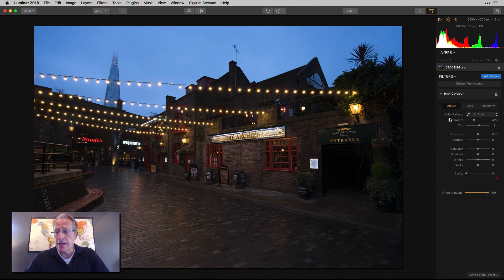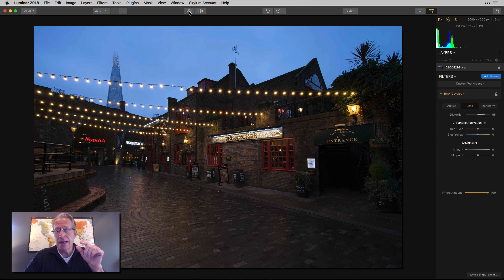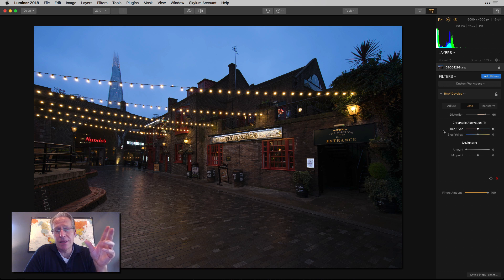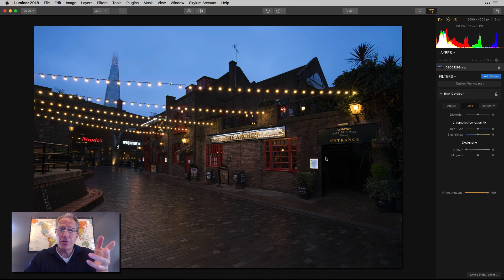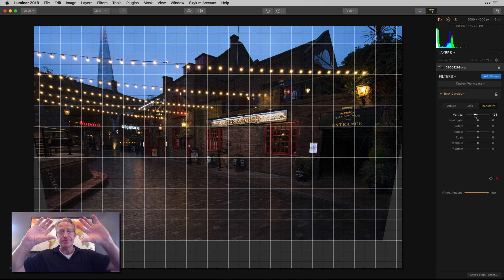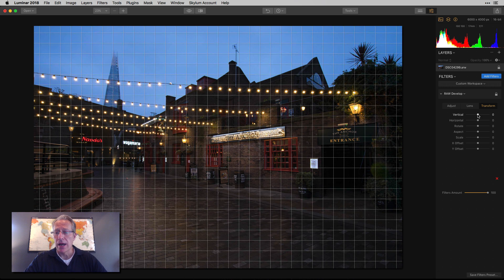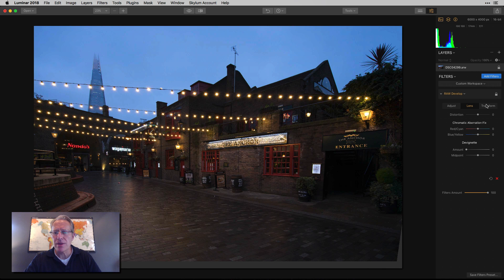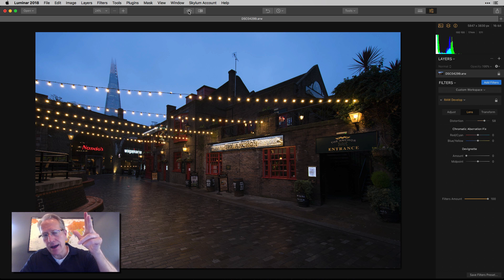Mastering the Raw Develop Filter in Luminar ( Lens & Transform tabs)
This is a follow-up/companion video to my previous tutorial about the Adjust Tab in the Raw Develop filter (watch that one

This time I dive into the nuances of the Lens and Transform tabs in Raw Develop and talk about each of the sliders in detail. I show what they do and how they impact an image, along with tips for getting the most out of this powerful filter.

Dive in, learn something new, and have fun with it!